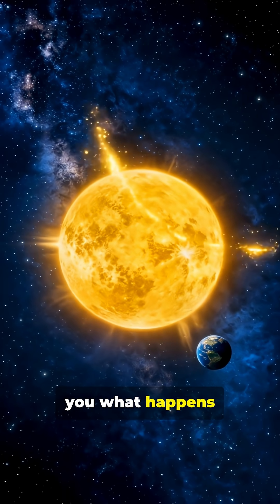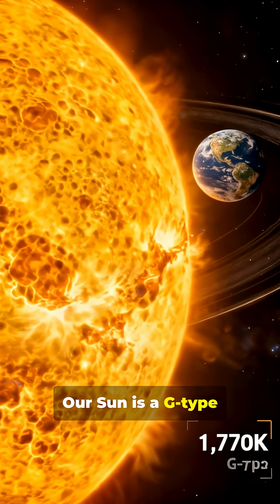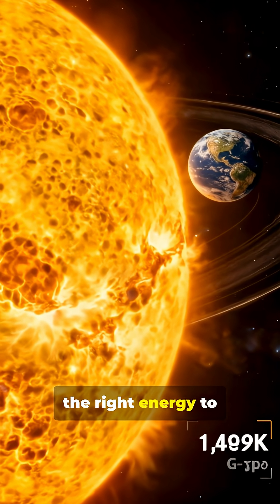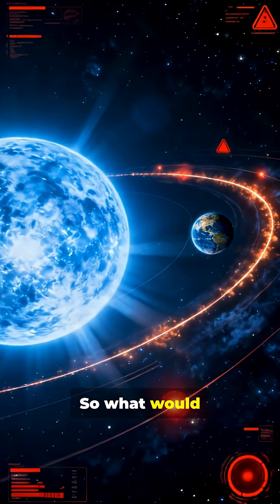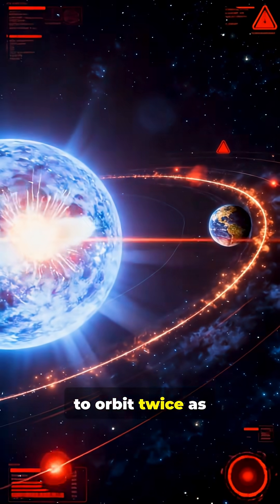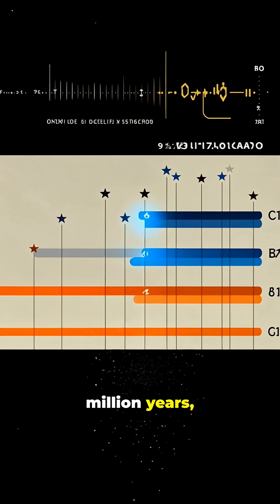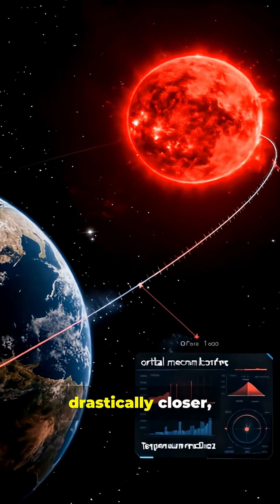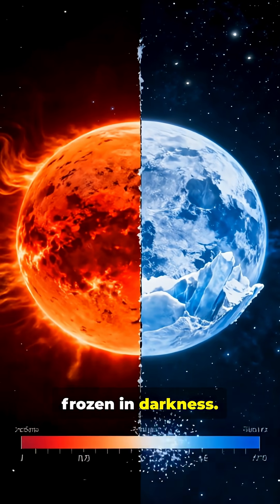A Star Swap Changes EVERYTHING in 45s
What if we swapped the Sun for a “better” star? In this 45s Swap-the-Sun Speed Run, cinematic stock footage, Universe Sandbox sims, color‑coded star charts, and crisp subtitles show A-type brighteners, tiny red dwarfs, and steady K-type suns — and how each would reshape Earth’s orbit, climate, and habitability. Short expert clips and narrated insight (in the evocative tones reminiscent of iconic science communicators) highlight stellar physics, terraforming limits, future fusion “sun” concepts, and human colonization prospects. Fast, educational, and visually bold — designed for YouTube Shorts (9:16).

OUTLINE:

00:00:00 The Great Star Swap Experiment